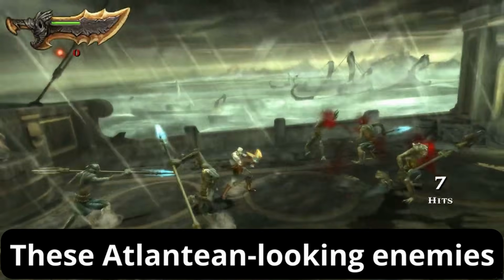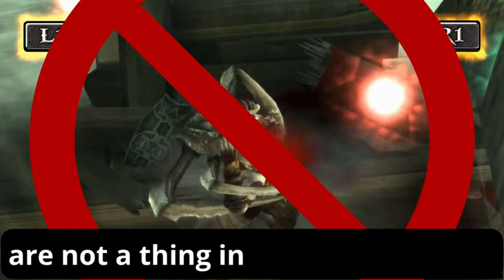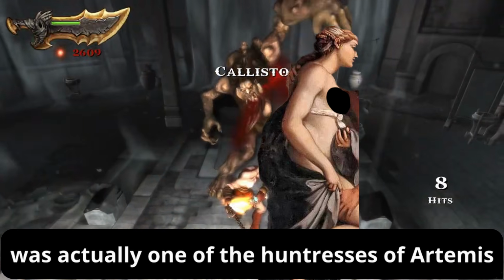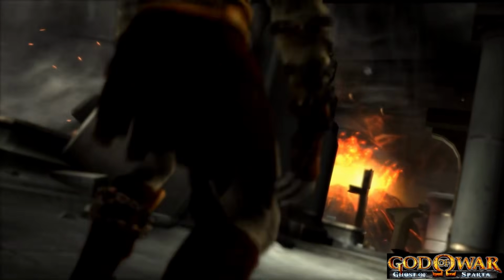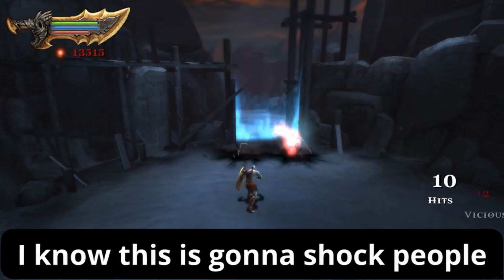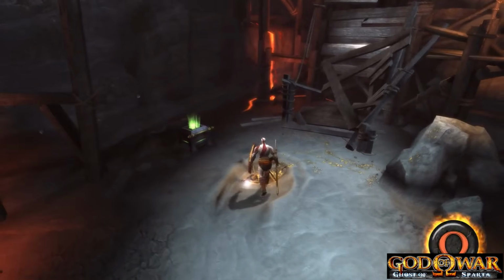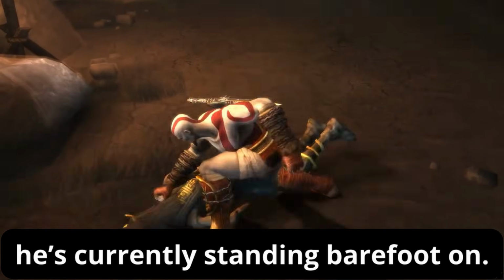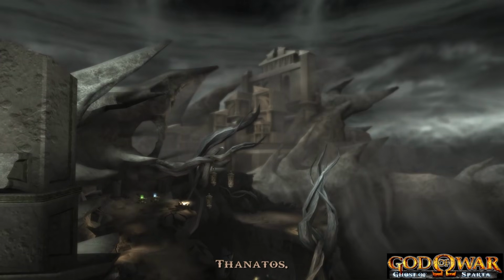Every Mythical Inaccuracy in God of War: Ghost of Sparta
Stuff in my room (Amazon Store)